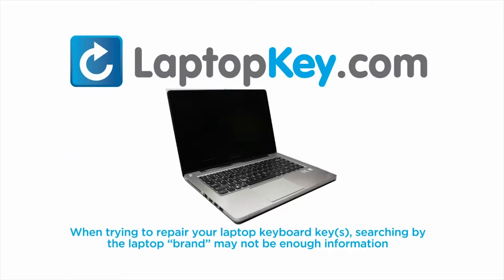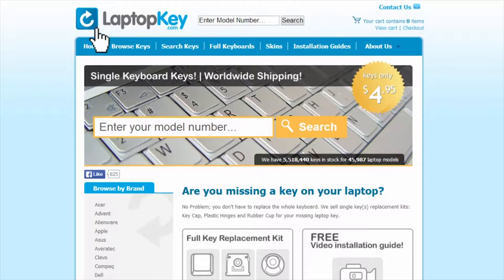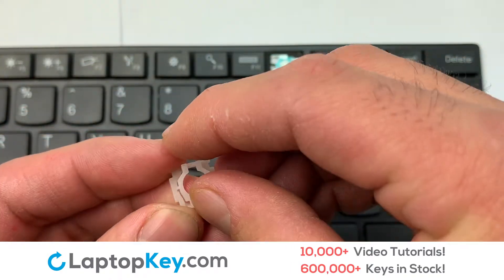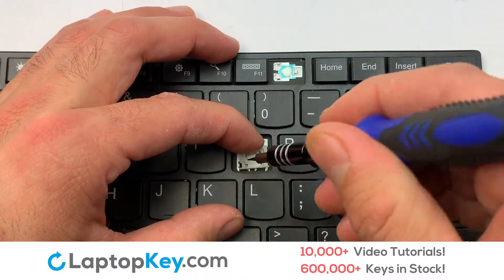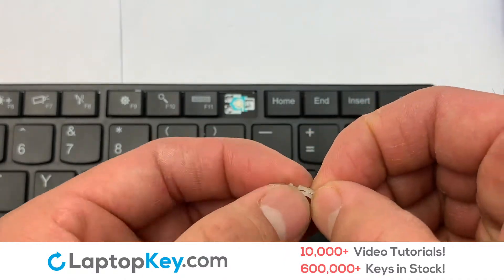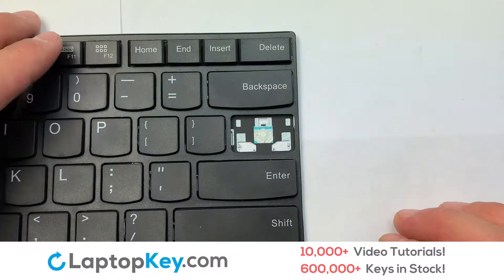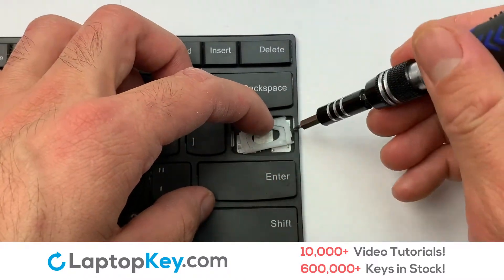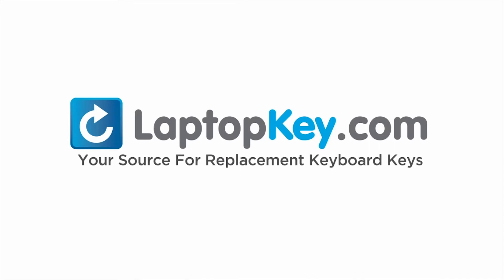Lenovo Keyboard Key Repair Guide Thinkpad T450 T440 E450 E455 L450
Lenovo Thinkpad 04X0264
Lenovo Thinkpad 0C44074
Lenovo Thinkpad CS13T(84US)
Lenovo Thinkpad PK130SB3A00
Lenovo Thinkpad 2B-07201L900
Lenovo Thinkpad 04X6101
Lenovo Thinkpad 20DE001PUS
Lenovo Thinkpad E455-20DE001PUS
Lenovo Thinkpad 20BX001
Lenovo Thinkpad 04X0142